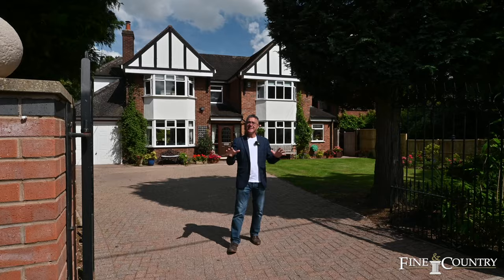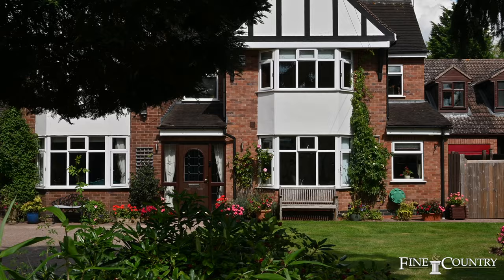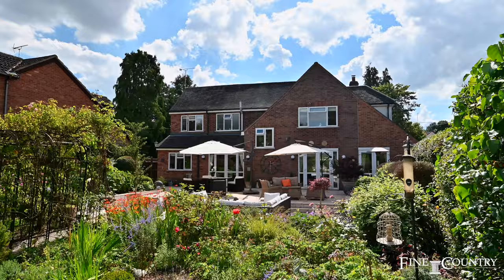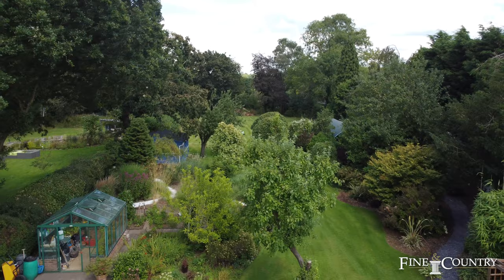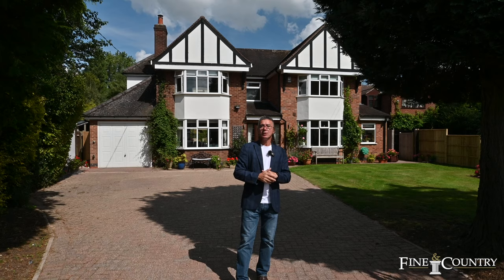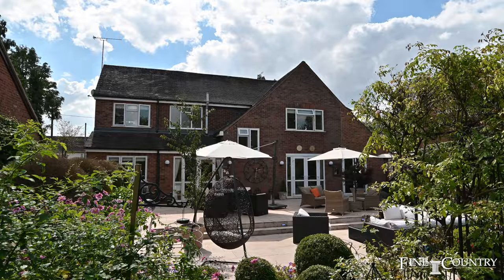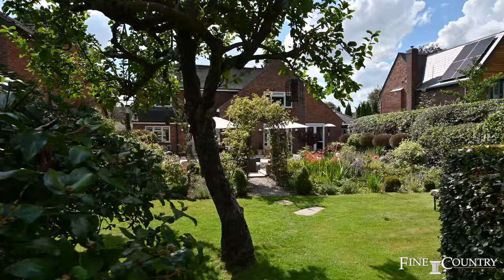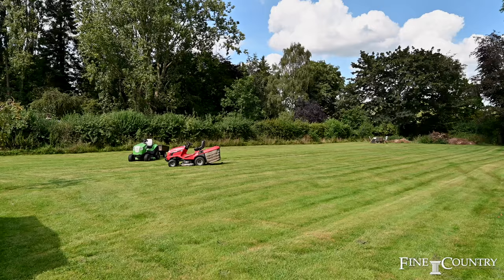Birdingbury Road, Marton | Rugby | Fine & Country Rugby | Graham Lee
Offers Over £1,000,000

Beautiful 4-bed detached home in Marton village on quiet Birdingbury Road. Stunning gardens, panoramic countryside views. Must-see to fully appreciate location and surroundings. Perfect family home.

Nestled within the embrace of nature's serenity, The Firs stands as an embodiment of refined luxury. A symphony of elegance and space, this executive detached home reigns supreme within its vast 1-acre realm of meticulously curated gardens and open land. A tranquil village setting, a mere breath away from the thriving market town of Leamington Spa, completes this picture of idyllic perfection.

Freehold | EPC TBC  | Council Tax F

Full property details - TBC

Please contact Graham Lee on the details below for further information about this property:

Graham Lee
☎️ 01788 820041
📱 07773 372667